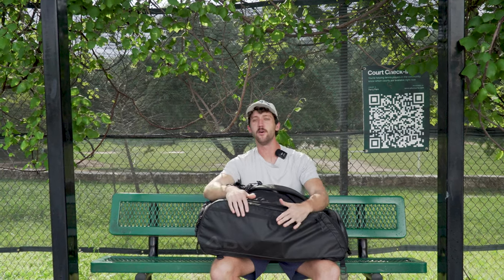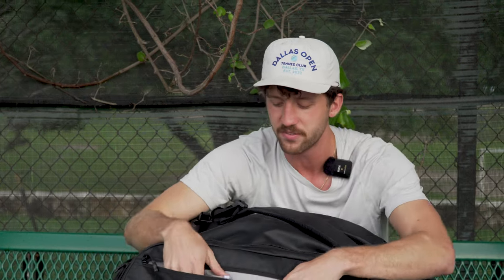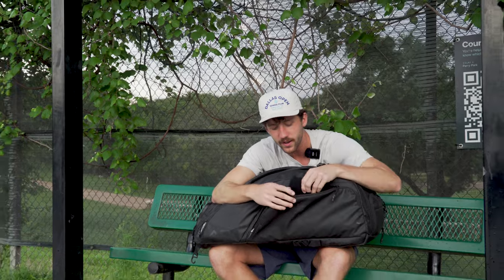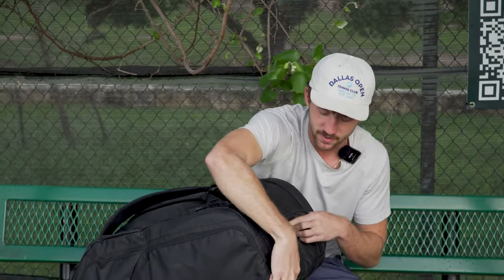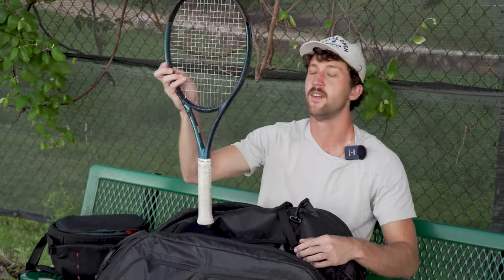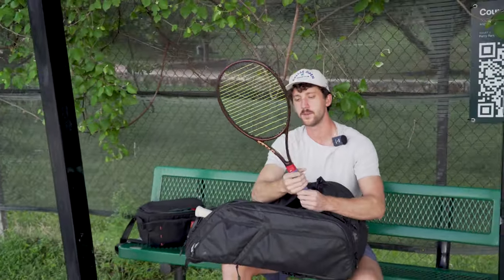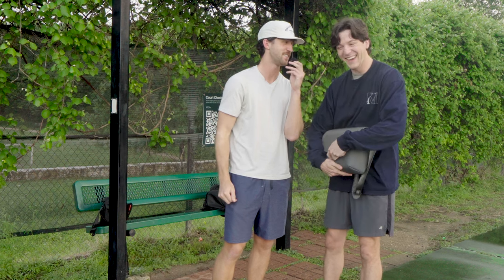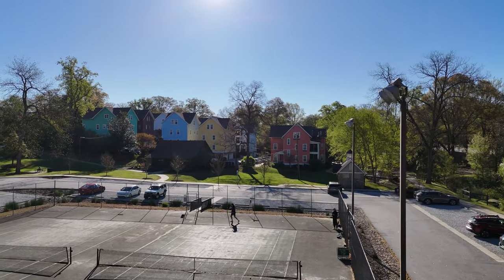What's in My Tennis Bag (+ Why I Switched Racquets & Camera Gear Insight)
^Best Bag in the game, no question about it.